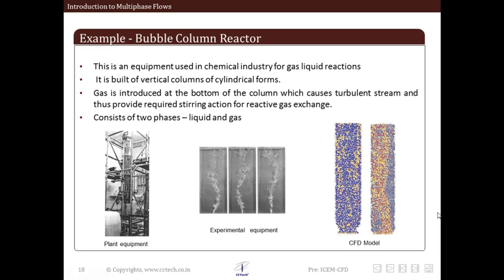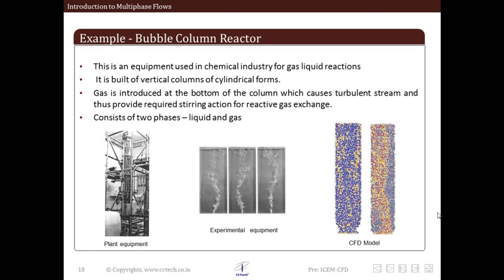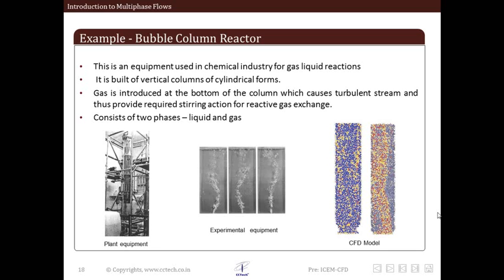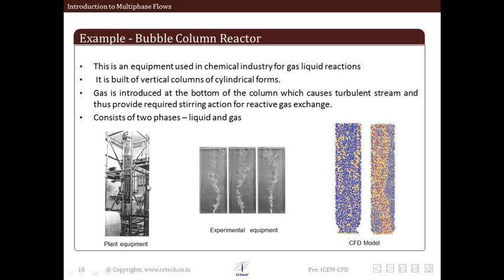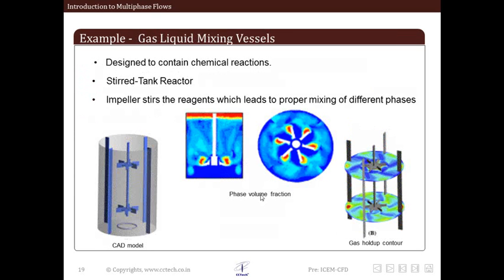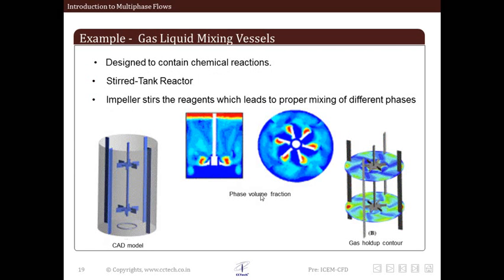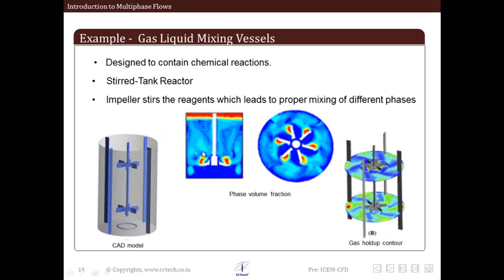LearnCAx - Examples of Multiphase Flow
This short video is part of an extensive lecture on Introduction to Multiphase Flow. The lecture is available within the Advanced Course on Multiphase Flow modeling using ANSYS ICEM-CFD™ and ANSYS FLUENT™ offered by LearnCAx. This is a four week advanced course which enables you to master the technique of modeling multiphase flow using commercial CFD software ANSYS FLUENT™.